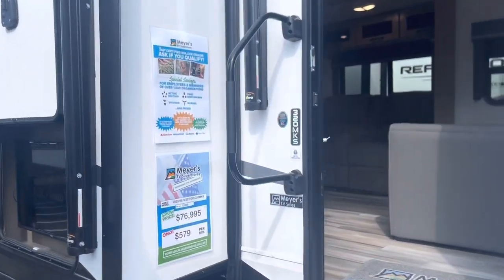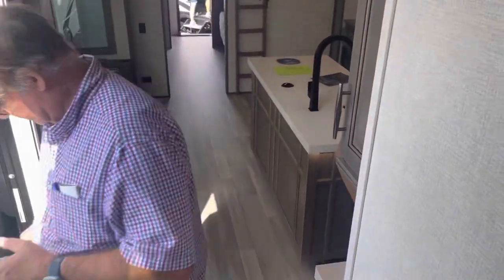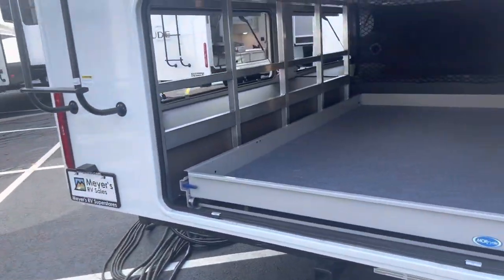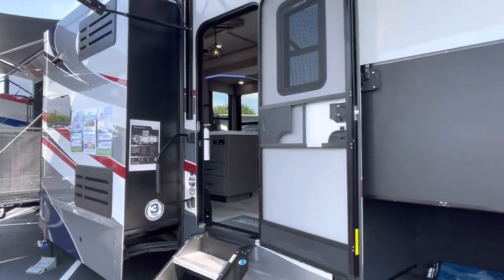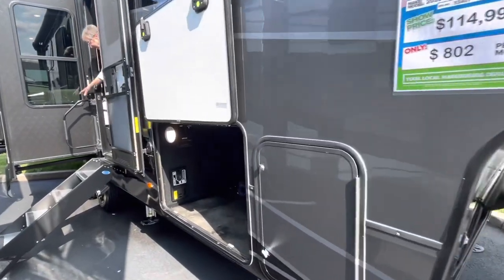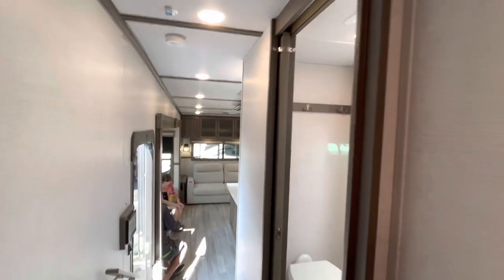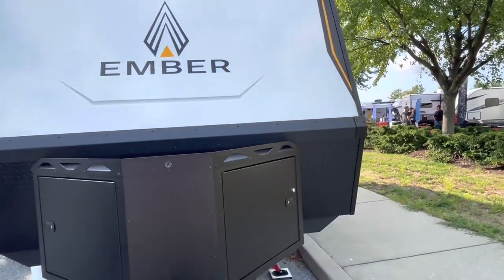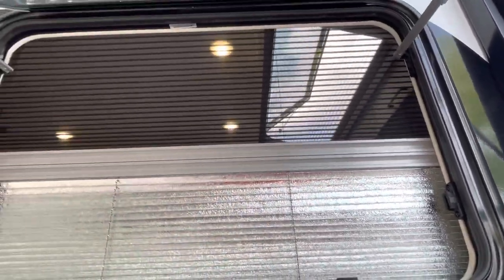Hershey RV Show 2022, some of our favorites